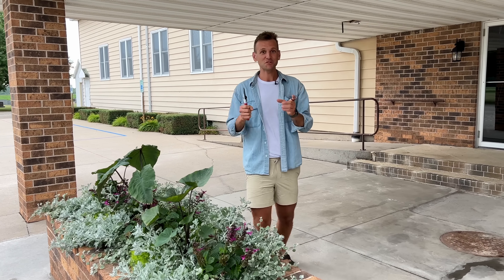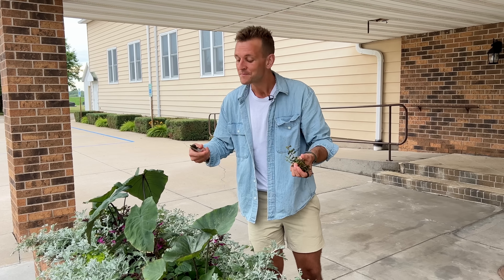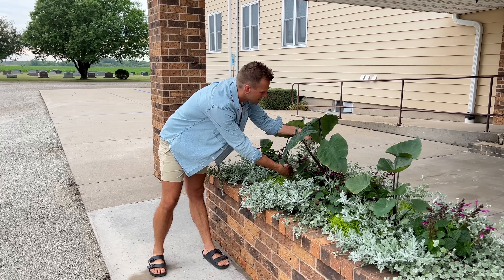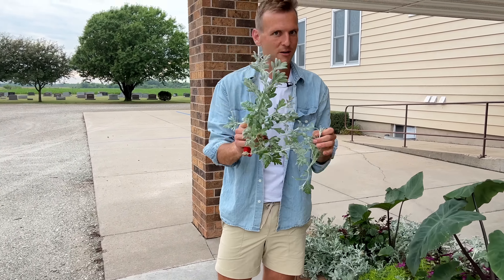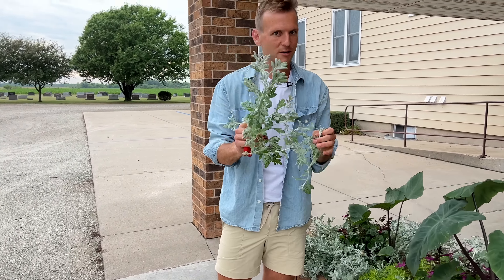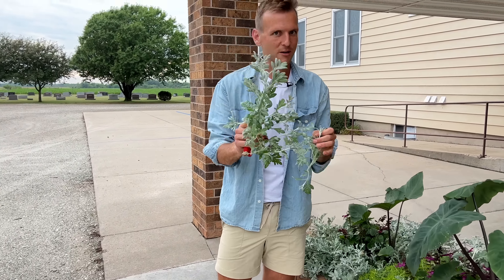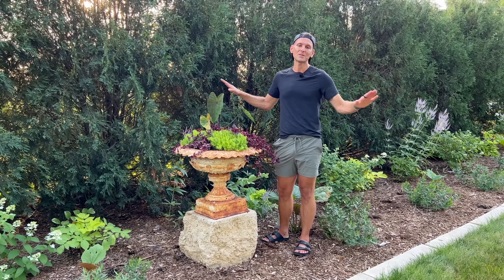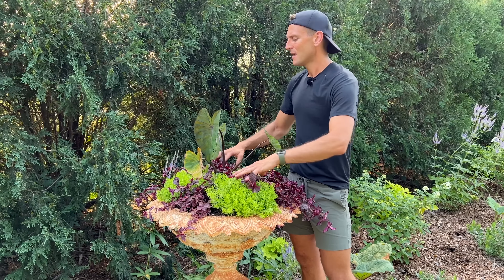Church Planter Update + How Other Pots Around the Yard are Doing | Gardening with Wyse Guide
A few weeks ago, I put together a planter at my grandparents' church for all churchgoers to enjoy this season. The plants have flourished, but there are a few things that needed to be done to make sure everything thrives. It also seemed like a good point in the summer season to talk about a few of the containers at my mom's house that I especially love. Enjoy!